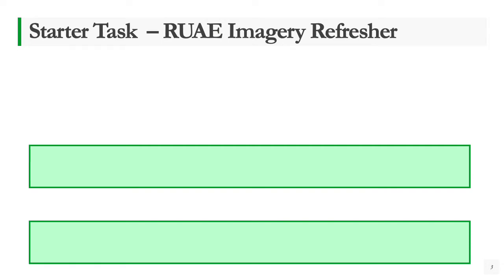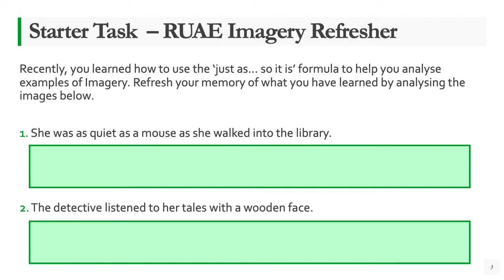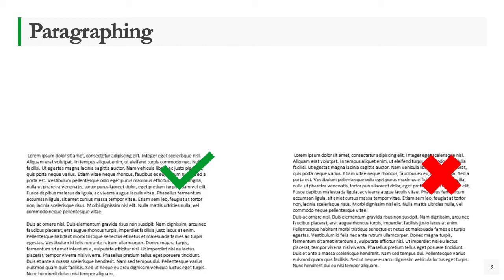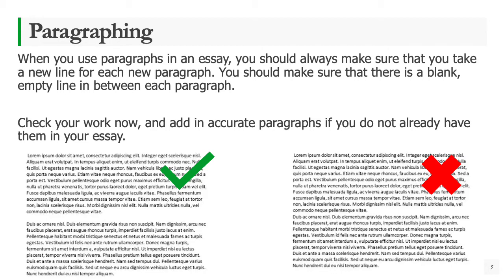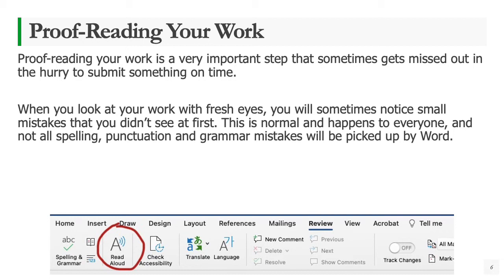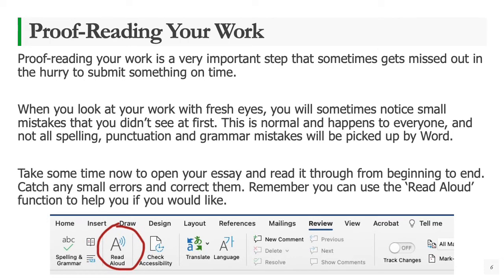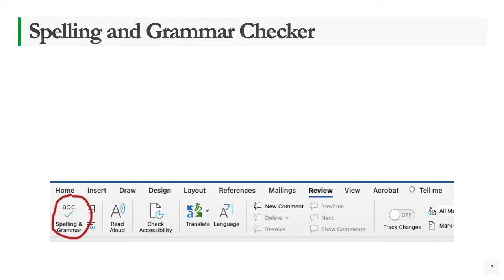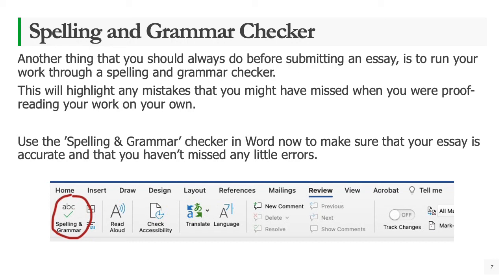A Midsummer Night's Dream - Essay Submission